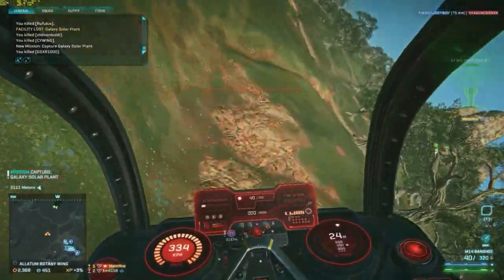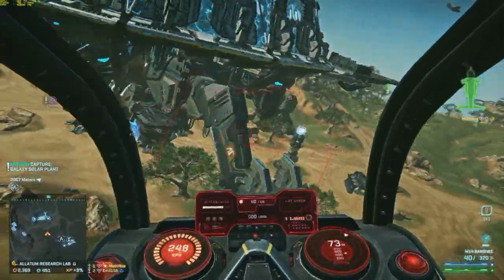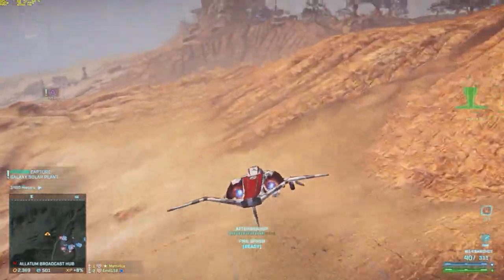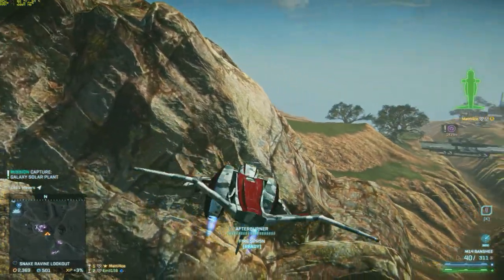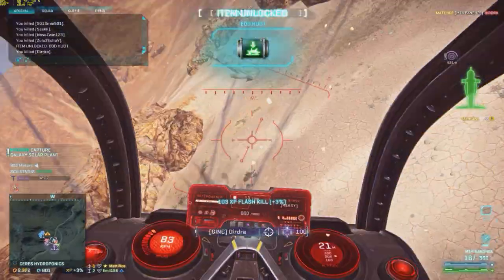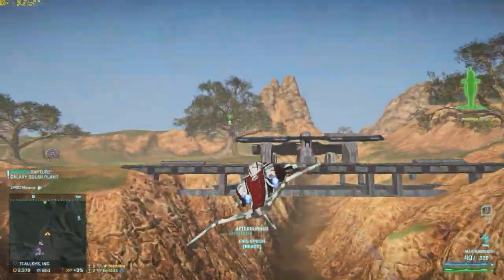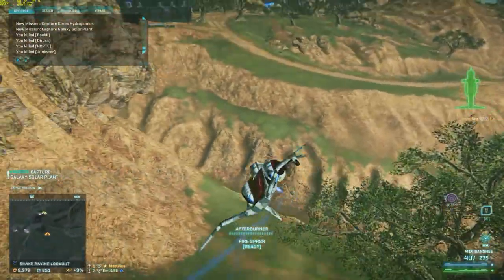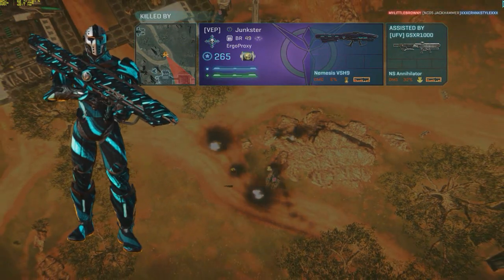Planetside 2 - ESF - Basic A2G teamwork